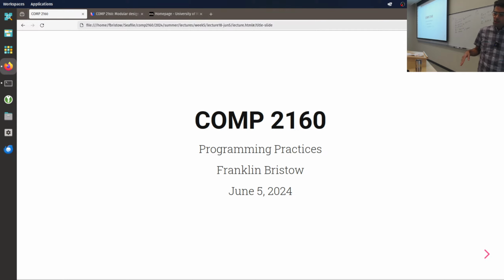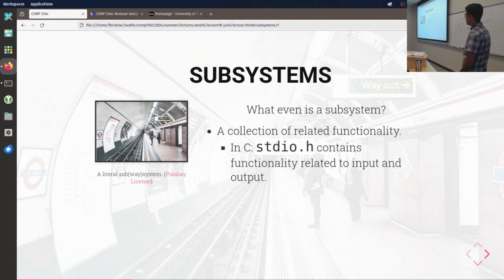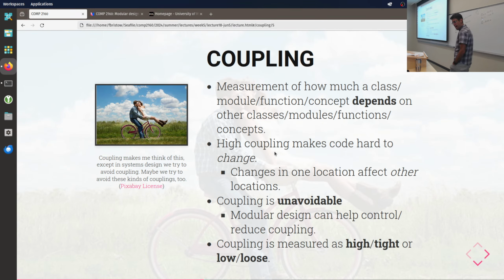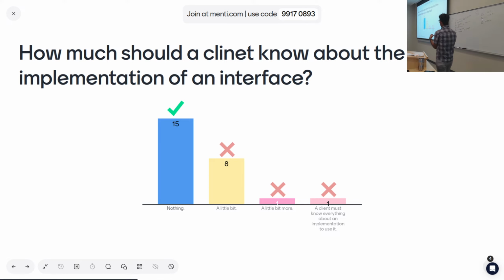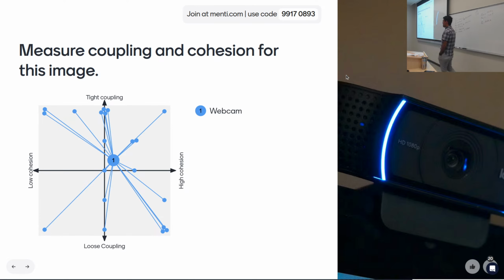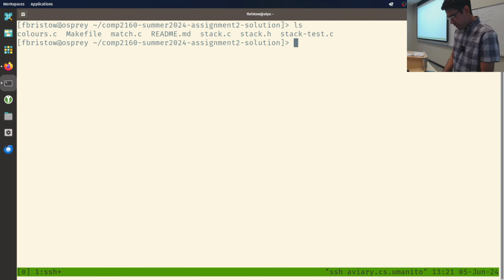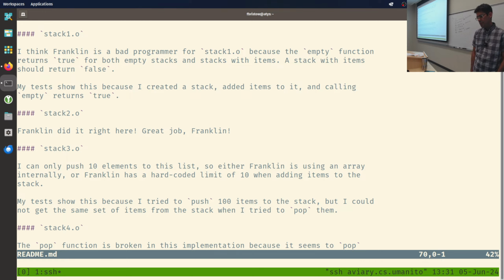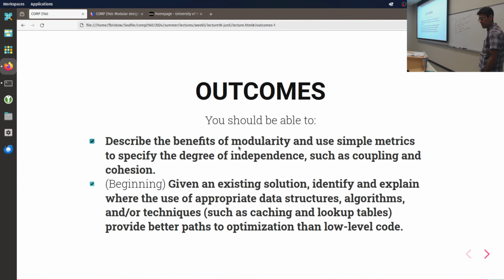COMP 2160 Summer 2024 Lecture 18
Today we're talking about some concepts about measuring the relatedness between and within parts of software that we're writing: coupling and cohesion. We'll also spend some time looking at profiling code. With the time that's left in class we'll spend some time taking a look at my sample solution for assignment 2.